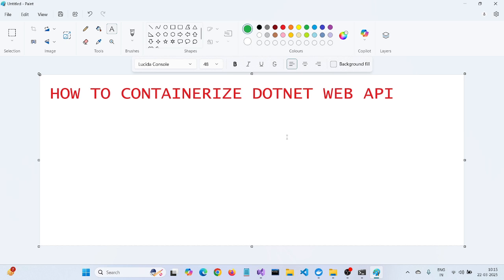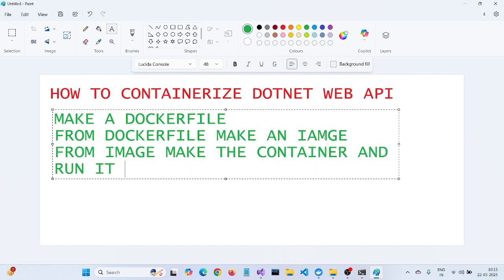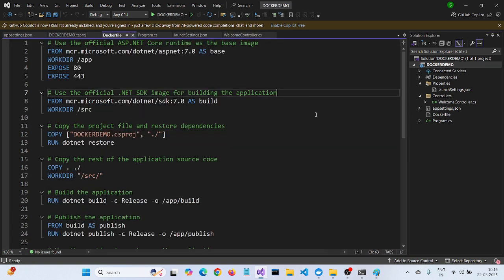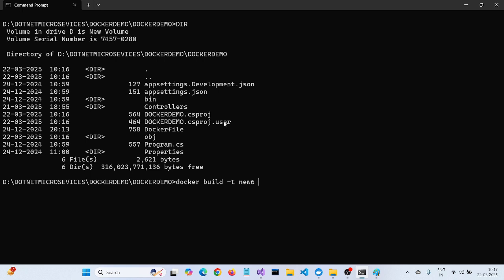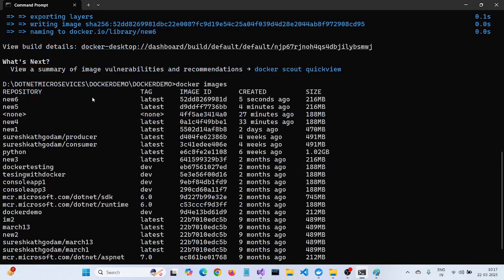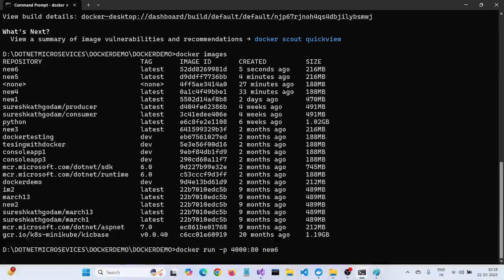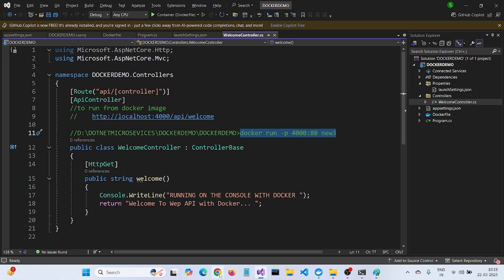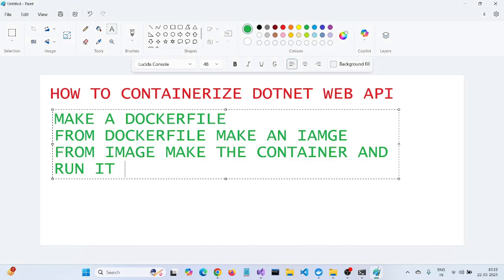Integrating Docker with a .NET web API | Docker series 2025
In this video we learn how to containerize .NET web API using Docker.
how to containerize .NET web API
how to containerize using docker
how to containerize angular application
how to dockerize a .NET project
can the .NET framework be containerized